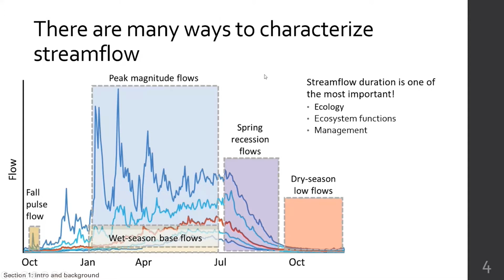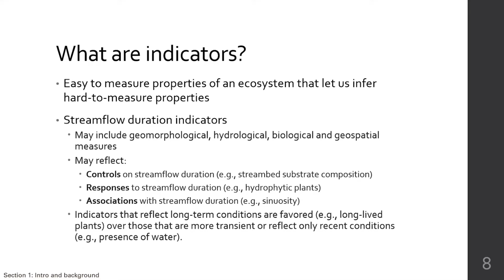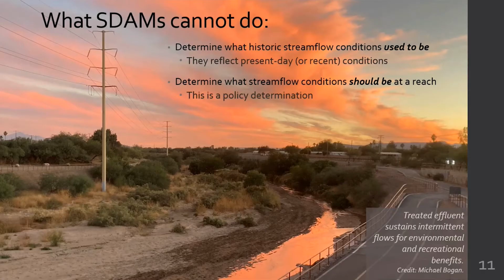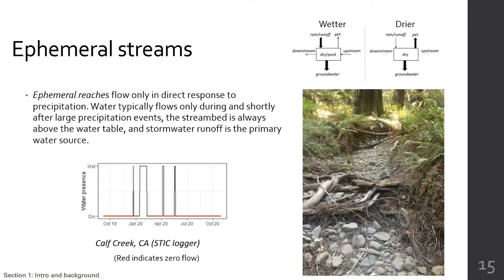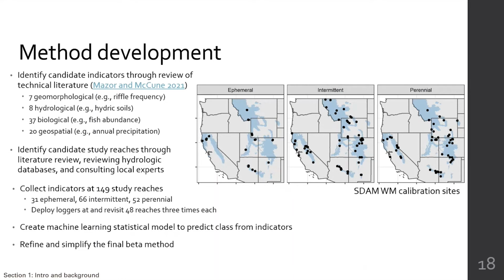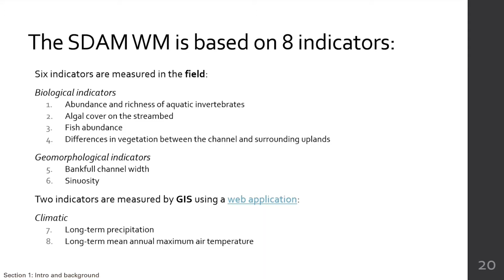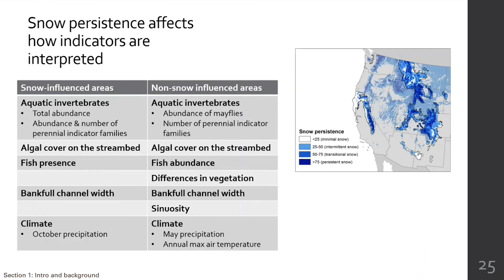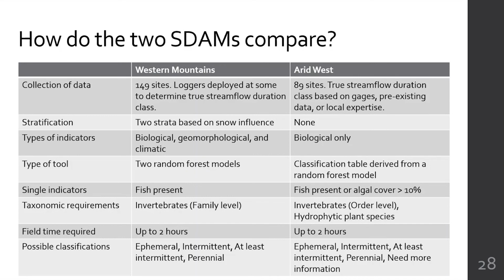Part 1: Introduction and background